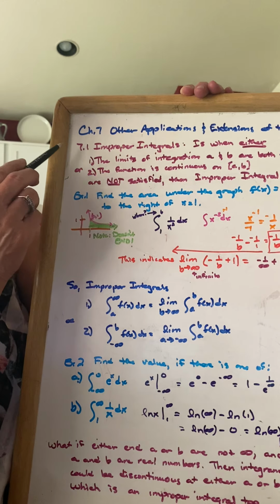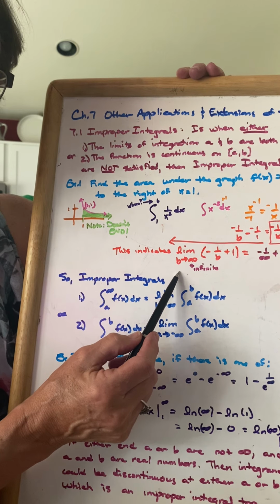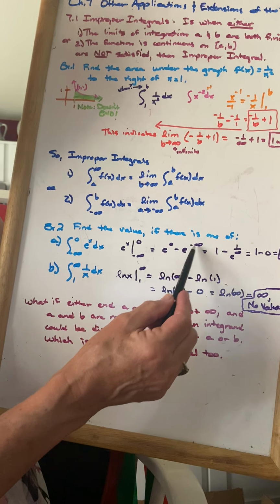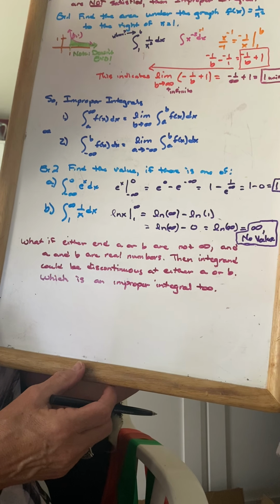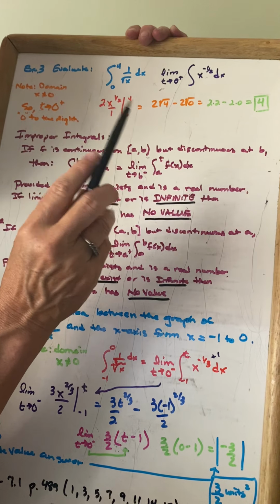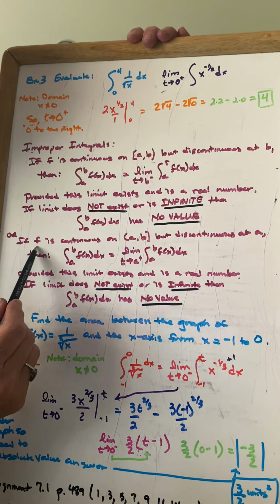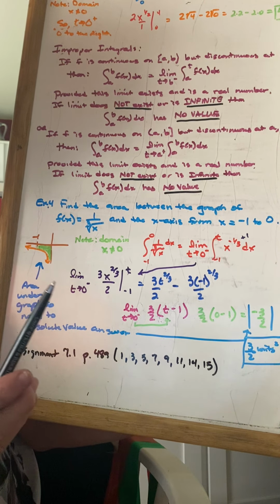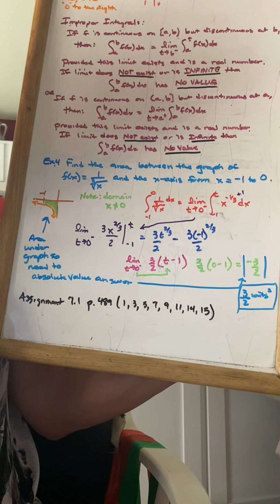7.1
Improper Integrals